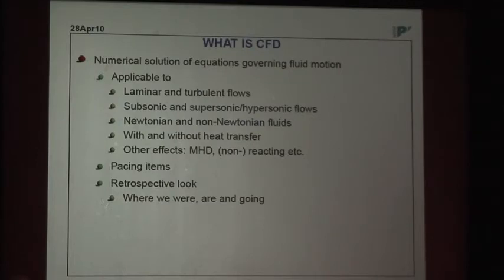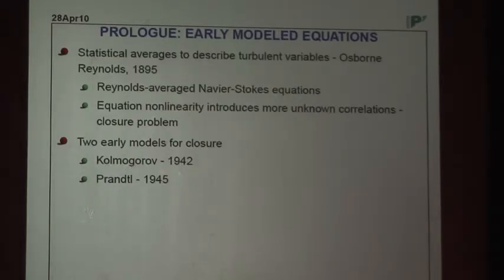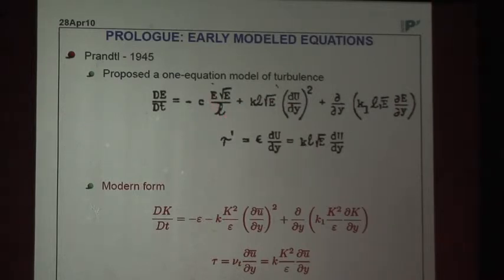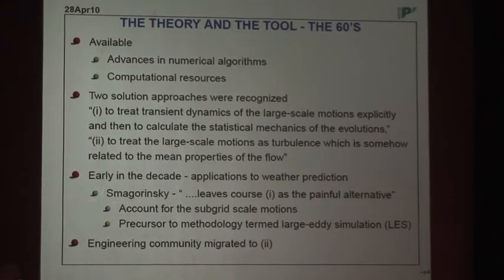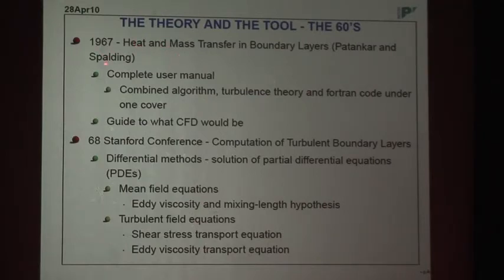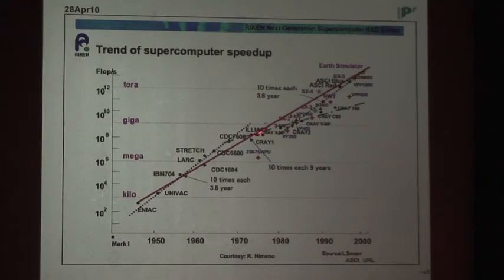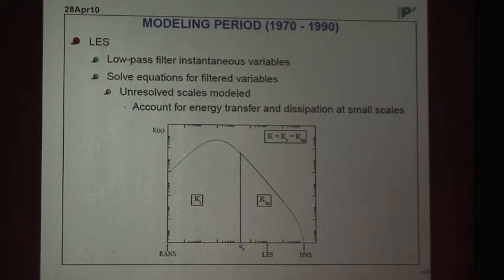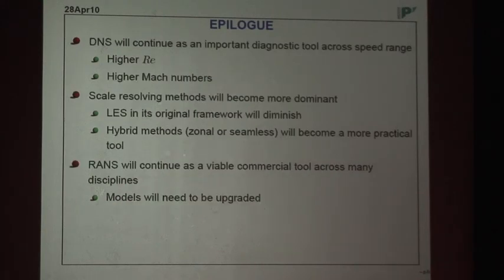Modeling and Probing Turbulent Flows with CFD : Thomas B. Gatski, PhD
The College of Engineering and the Franklin Institute are sponsoring the Computational Fluid Dynamics (CFD) Symposium on Wednesday, April 28 at the Connelly Center Cinema Theater on main campus. The Symposium will feature speeches and commentary by internationally recognized computational fluid dynamics experts, including D. Brian Spalding, PhD, winner of the 2010 Benjamin Franklin Medal in Mechanical Engineering.

Among science's highest honors, the award identifies individuals whose great innovation has benefited humanity, advanced science, launched new fields of inquiry, and deepened our understanding of the universe. Dr. Spalding was presented with this award for his seminal contributions to the computer modeling of fluid flow, creating the practice of computational fluid dynamics (CFD) in industry, and paving the path for the widespread application of CFD to the design of objects from airplanes to heart valves.